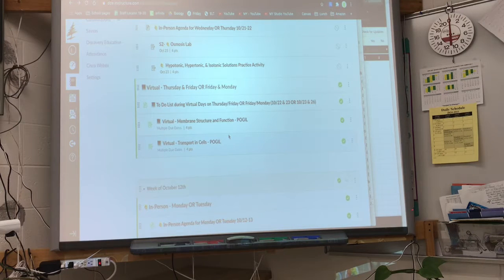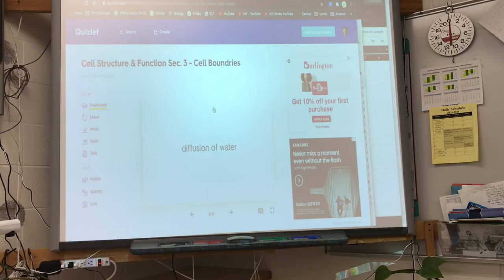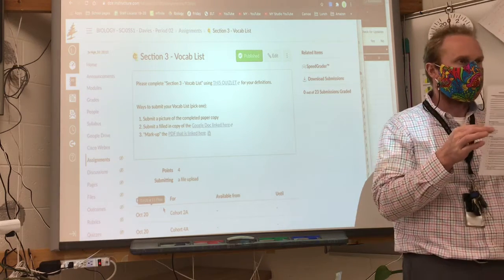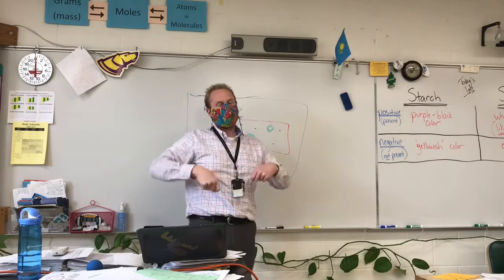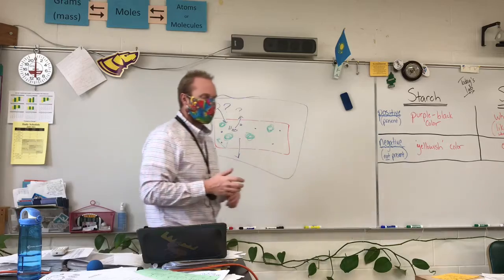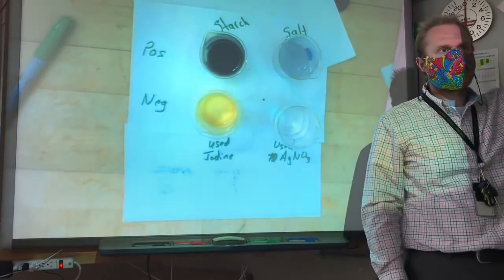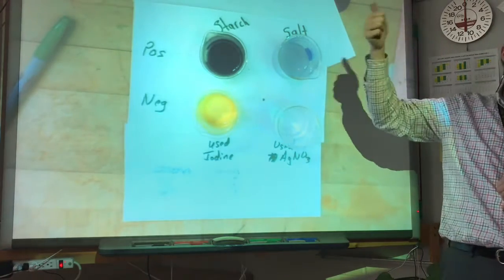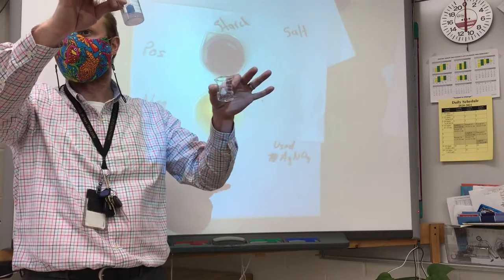Biology -In-Person - 10/19 or 20 (Monday OR Tuesday)